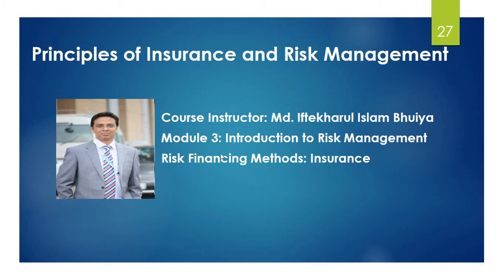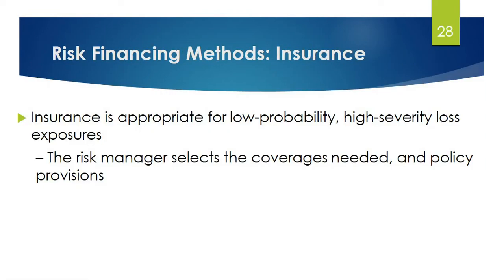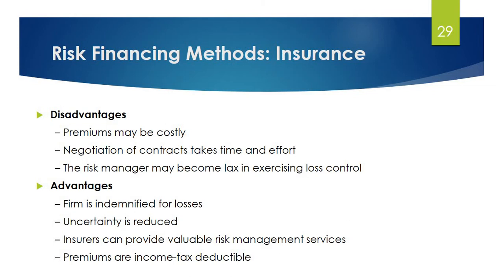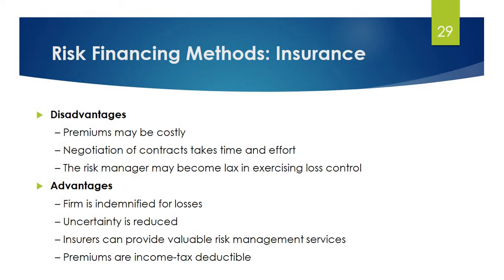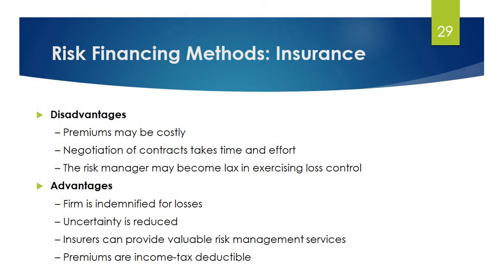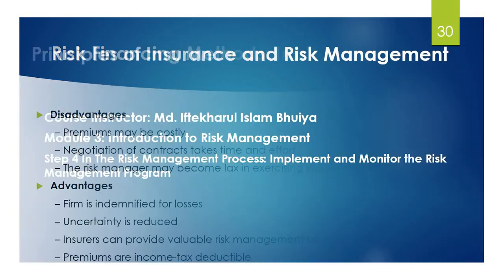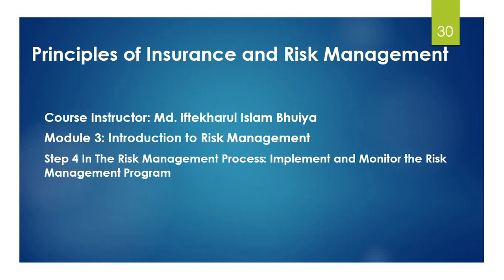Risk Financing Methods: Insurance